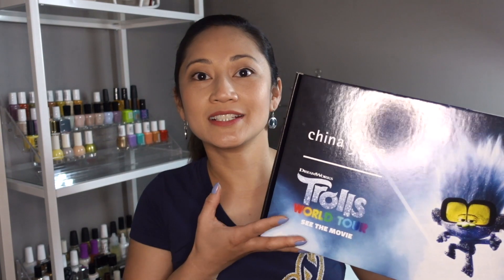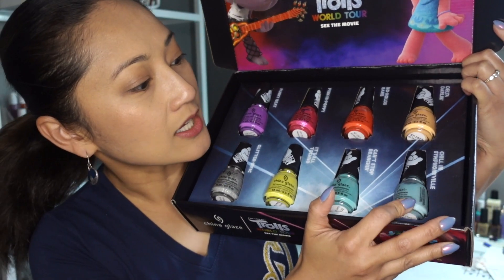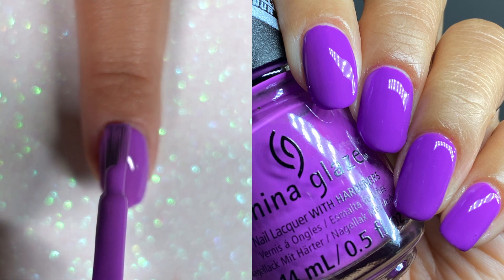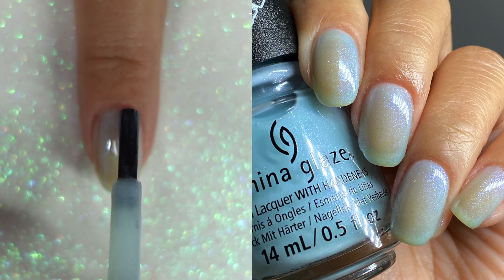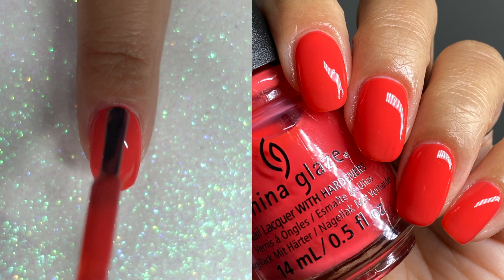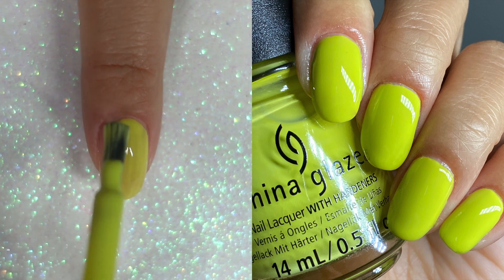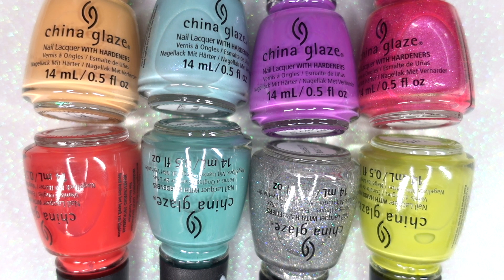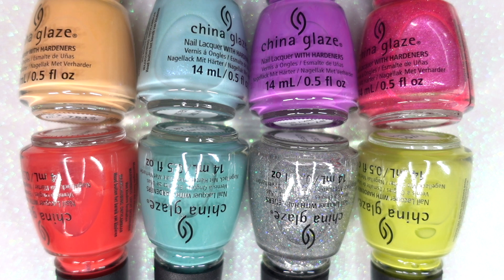China Glaze Trolls World Tour Collection | Live Finger Swatches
Hi everyone! Today I have live finger swatches of China Glaze's Trolls World Tour Collection! I won this whole collection on a giveaway hosted by China Glaze and Vee (@casuallyvain) on Instagram! I hope you enjoy this one!

ON MY NAILS: OPI - Kanpai OPI + DRK Nails A Royal Unicorn / Vapid Lacquer Lonely Hunter